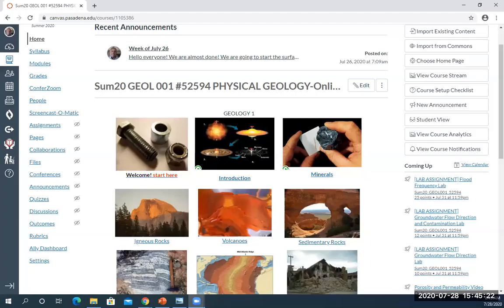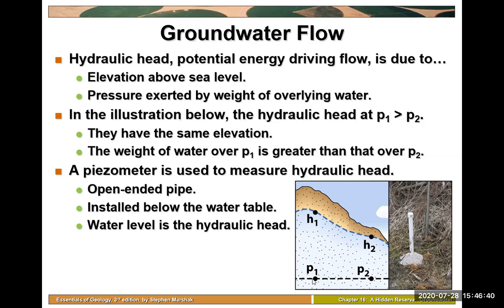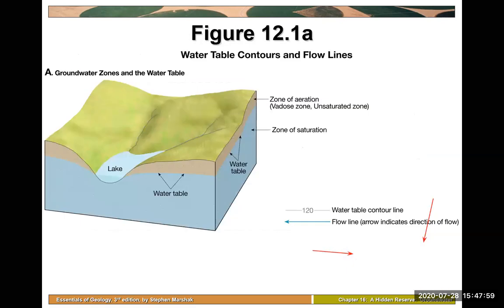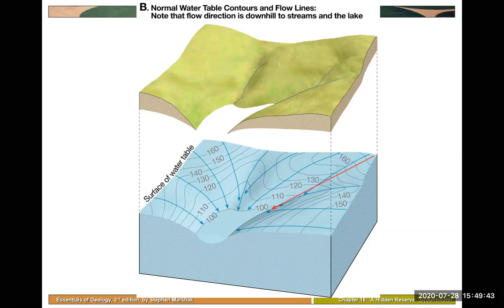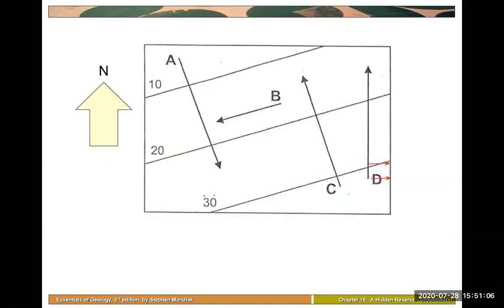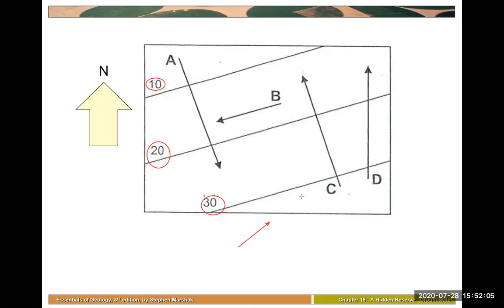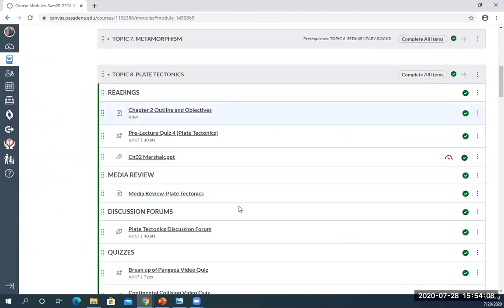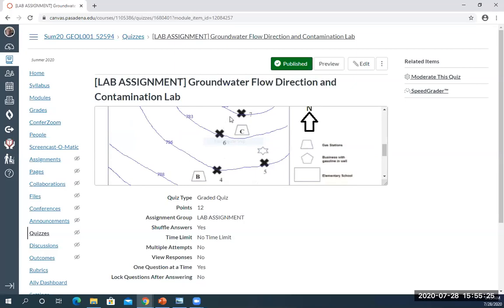GMT20200728 154510 Sum20 GEOL 1440x900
Groundwater flow direction